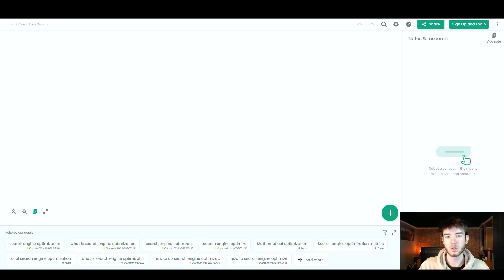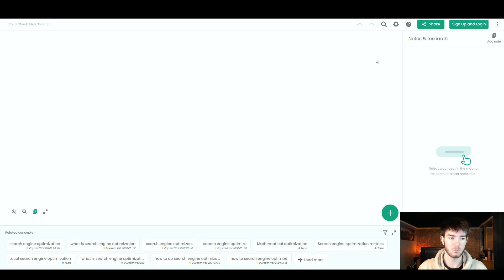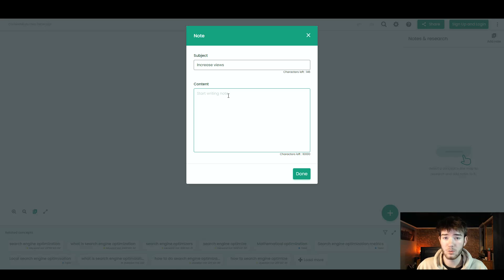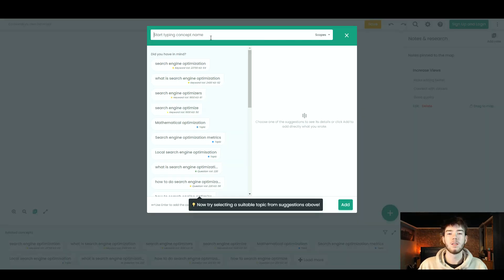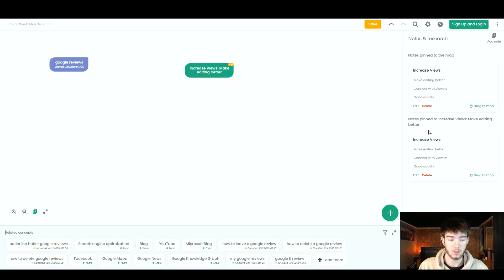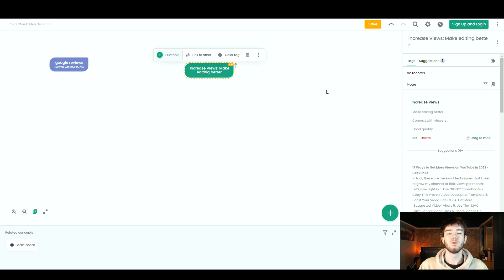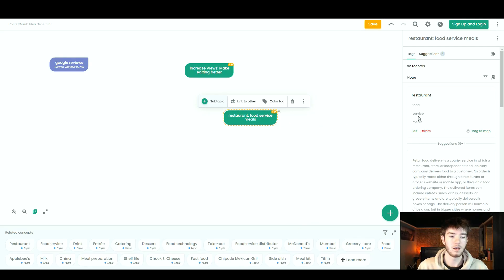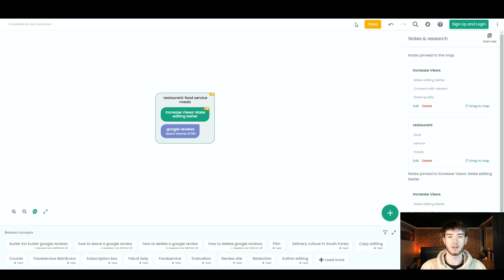ContextMinds Review: Does ContextMinds Work?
ContextMinds Review: In this ContextMinds demo, I'll be walking you through organising content ideas and AI-generated keywords on digital whiteboards.

Brainstorming content ideas without a visual aid is like trying to decorate your new apartment during a blackout. (“It's all coming together... probably...”)

Even after days of research, keyword digging, and brainstorming, you still need to figure out how to make sense of it all.

What if you had a digital whiteboard packed with AI-generated keyword suggestions, so you could organize all your ideas in one place?

Introducing ContextMinds.

🕐Chapters🕐
0:00 ContextMinds Review
0:10 ContextMinds Discount
0:20 Exploring ContextMinds's Dashboard